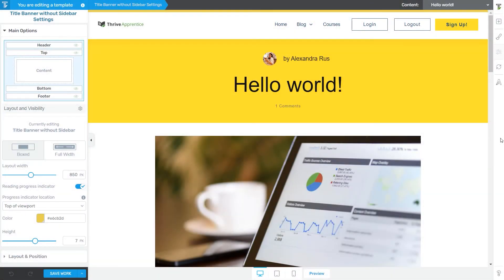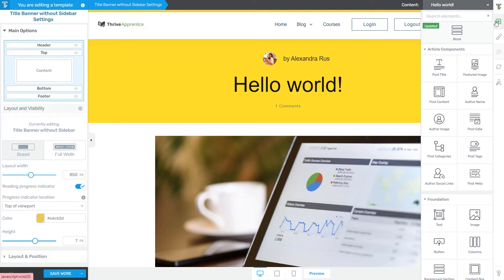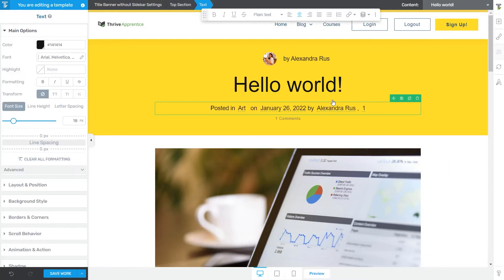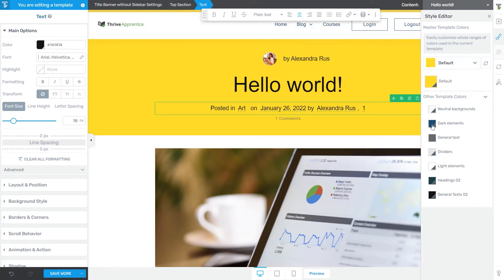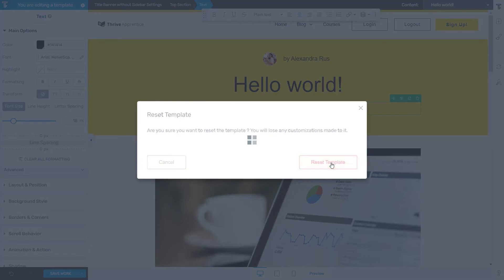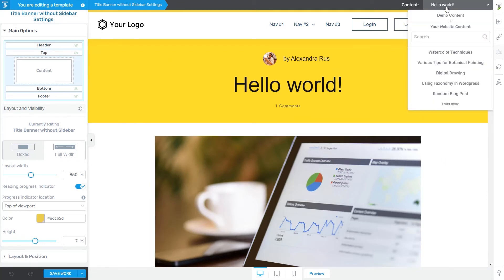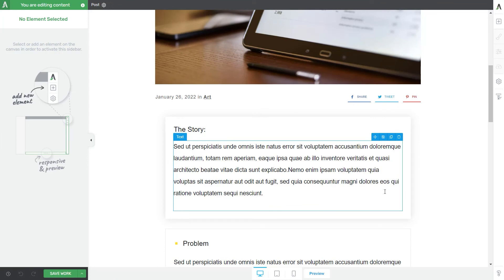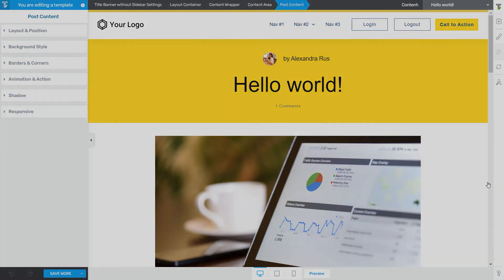How to Use the Right Sidebar Options in Thrive Theme Builder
The tutorial shows how you use the right sidebar options of the Thrive Theme Builder editor to customize your templates.

Time Stamps:
00:00 - Intro
00:32 - Adding elements
01:29 - Central Style Panel
02:33 - Reset the template
02:59 - Switching between editors